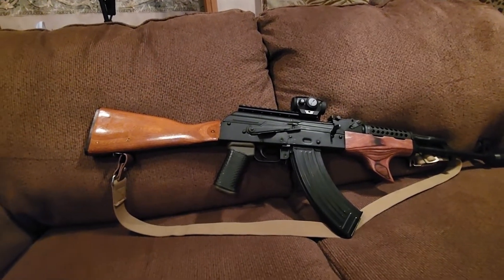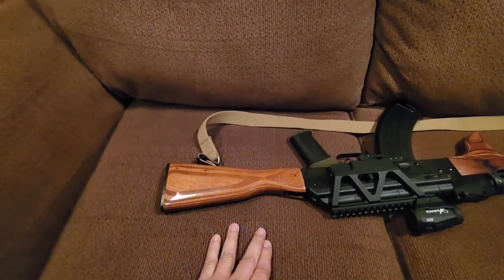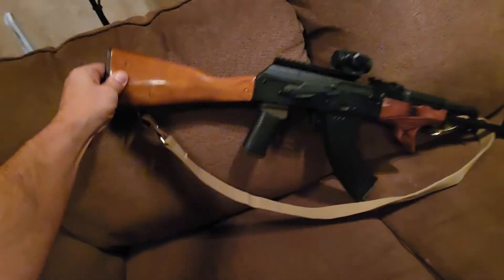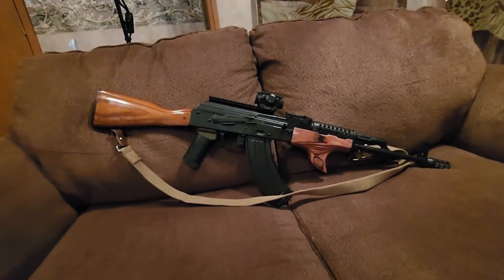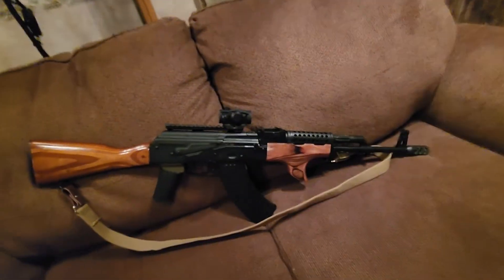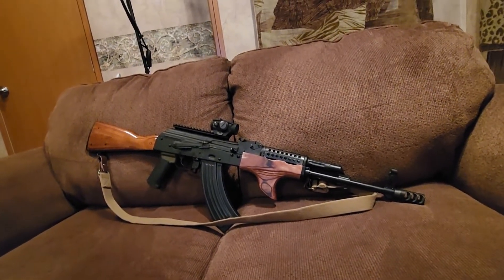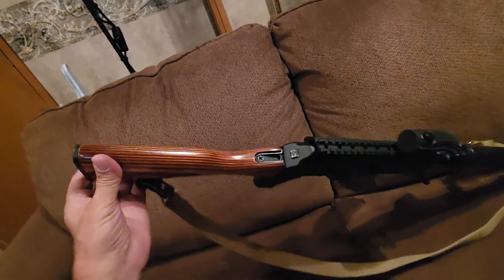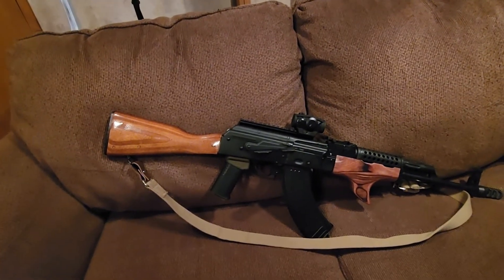$12 new wooden stock AK47